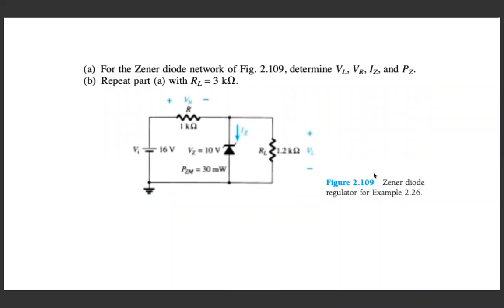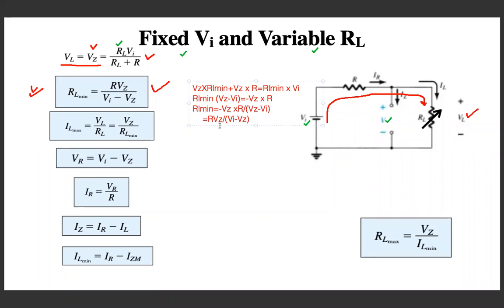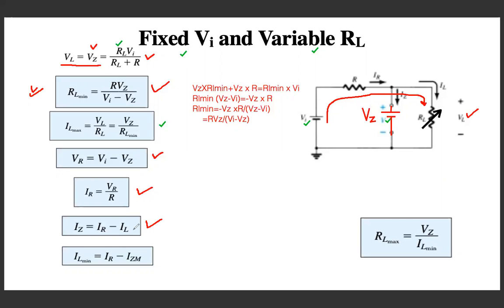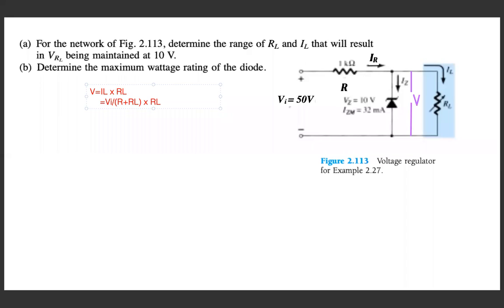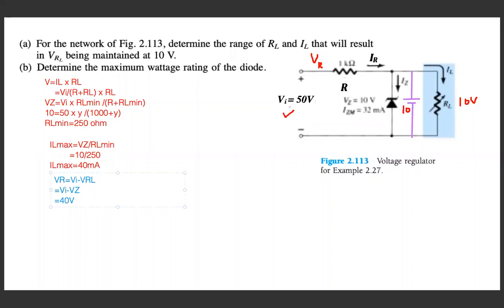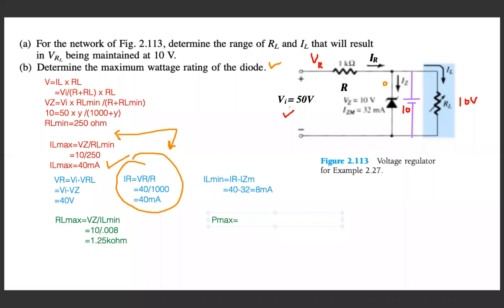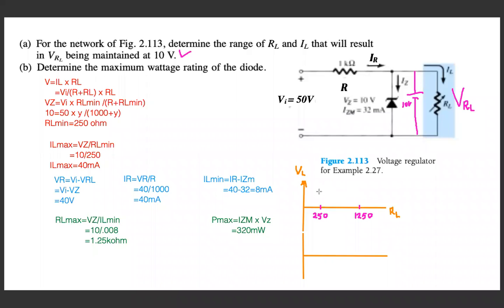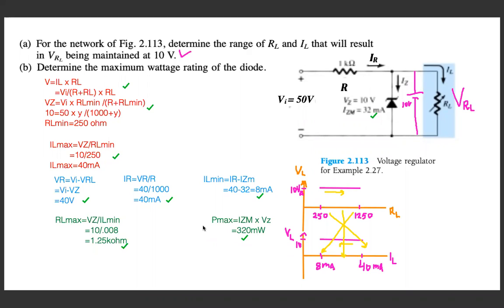Lecture 12: Zener Diode application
October 17th 08:00AM Electronics Engineering

Discussion on application of zener diode with fixed input voltage and variable load resistance.